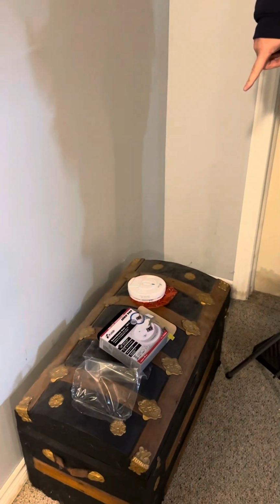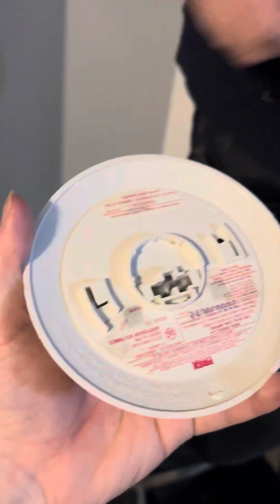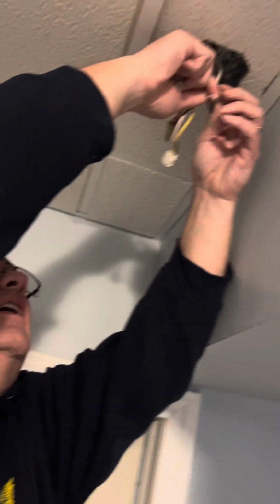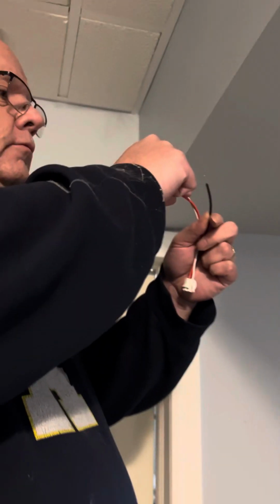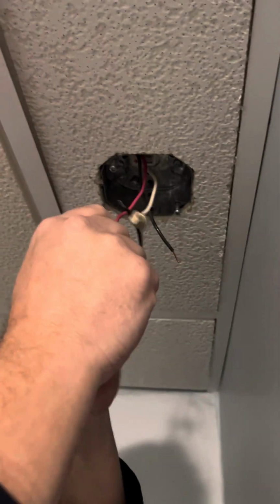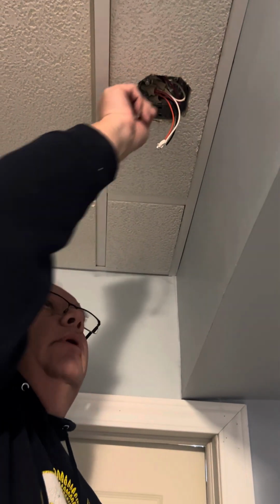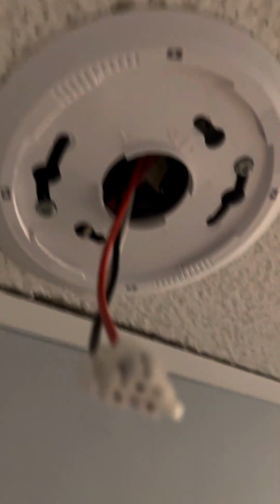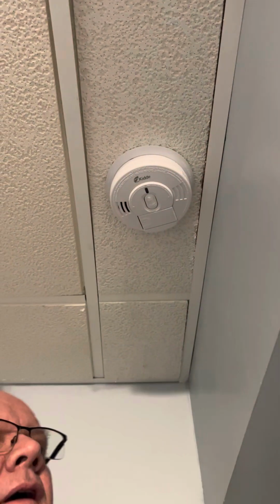Replacing a Smoke Alarm